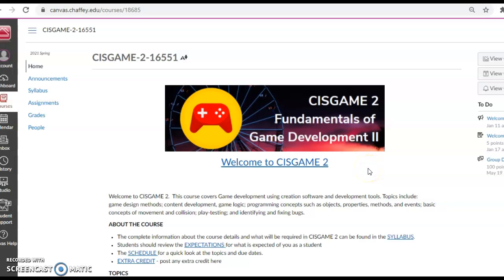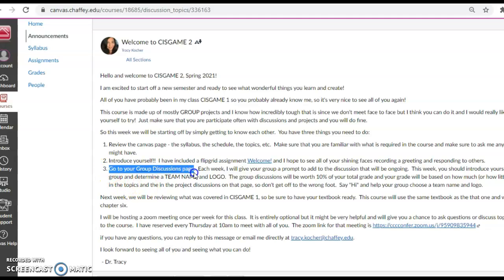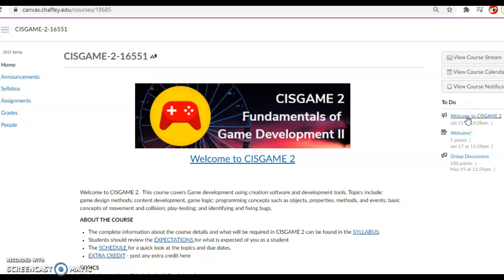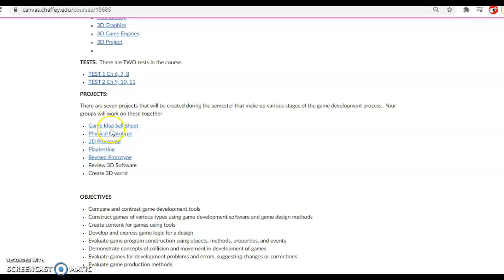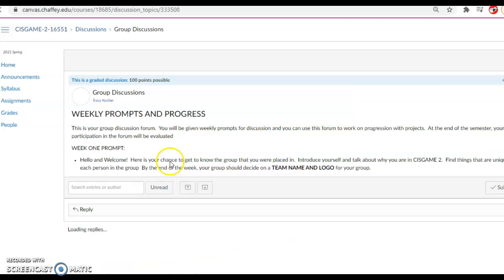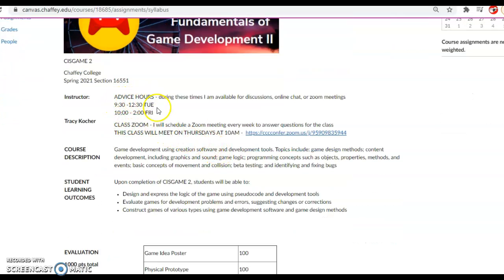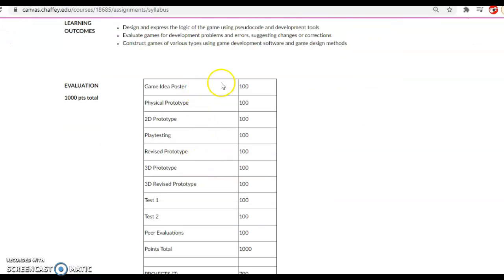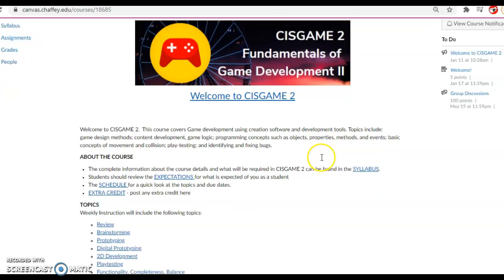CISGAME 2 SPRING 2021Welcome